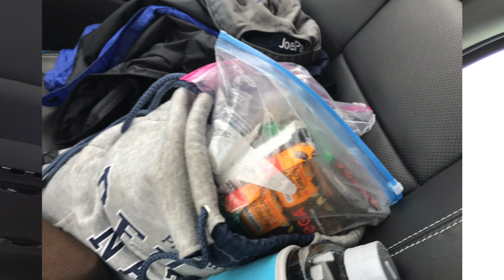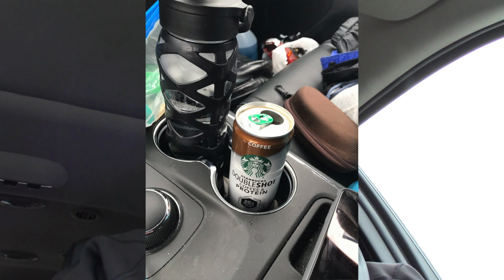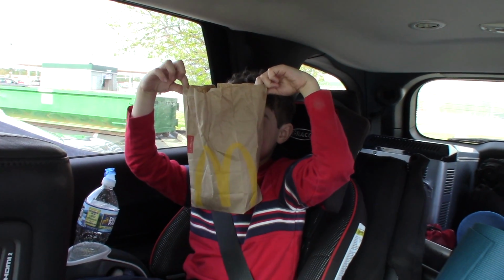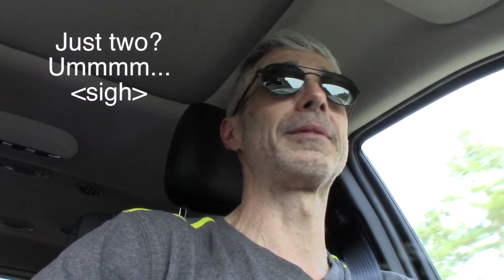Road Trip! Part 1: The First Leg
Surviving the nutritional minefield that is the long road trip.  An intimate travelogue of what I do to cope, trying to keep things from going completely off the rails, even if sometimes they do!  '

This is Part 1 of our five-part Road Trip! series, in which we do our best to nutritionally navigate a long ride in the car, and all the dietary hazards that lie in our path!

Links for items mentioned. These do not cost you anything (unless you can find the items cheaper elsewhere!) the commission I receive for sales come from the merchant.  When you purchase through the links, it helps support these efforts. Thank you!

Starbucks Doubleshot Coffee and Protein

Planters Nuts Variety Pack

Planters Nutrition Wholesome Nut Mix Pack

Pegan Protein Bar Variety Pack

IWon Protein Chips BBQ

Raw Rev Glo Peanut Butter Protein Bar

Check out our TeeSpring store for humorous motivational items with a little bit of an edge! T-shirts, mugs, and totes:

"I Don't Like to Talk When I'm Exercising.  I'm Exercising."
"Yeah, I'm Getting Older. You Got a Better Idea?"
"Sound Mind Sound Body Well, One out of Two Ain't Dab"
"I'm Too Old and Frail to Sit at a Desk All Day"

Thanks for watching, and don't forget to like it if you like it, subscribe if you really like it, and share if you like it so much, you want to spread the word!

Hope you stop by again soon.
Take care!
Jon